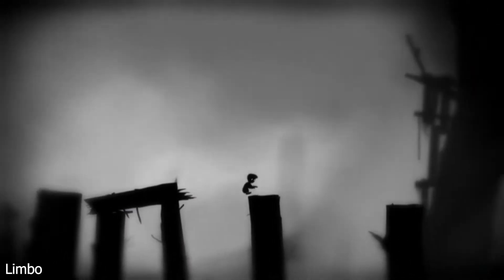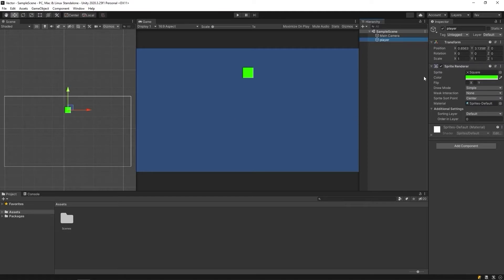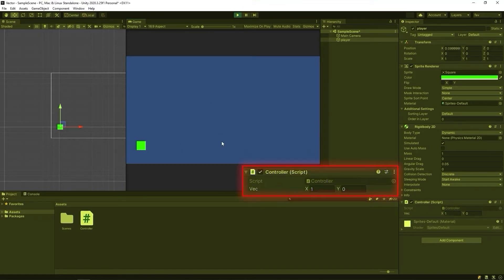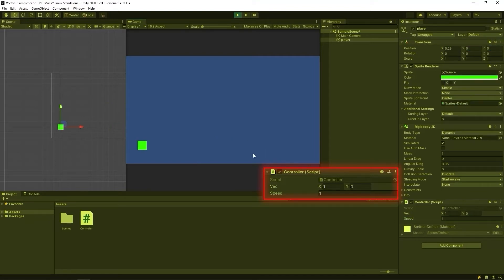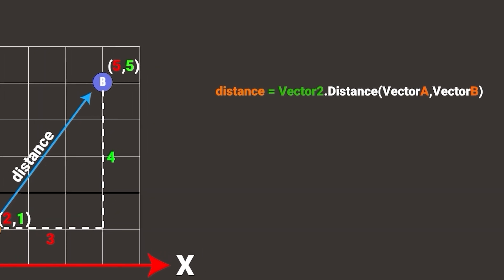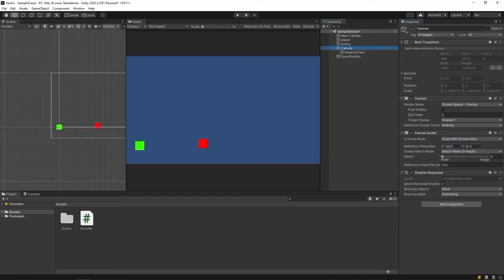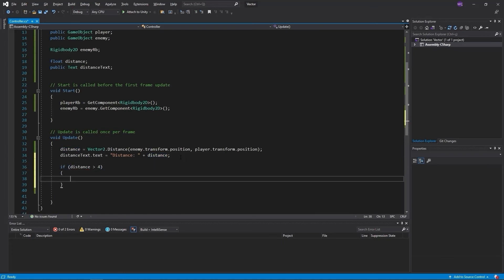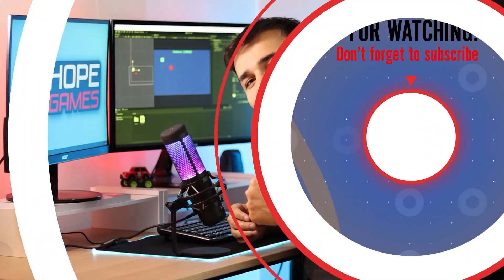UNITY 2D VECTOR || Unity 2D Tutorial for Beginners!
How we use vectors in our game?
How to calculate distance and direction between two game objects?
and how do we move an game object in the direction we want?
In this video we will learn all